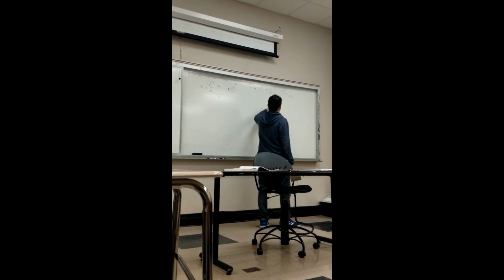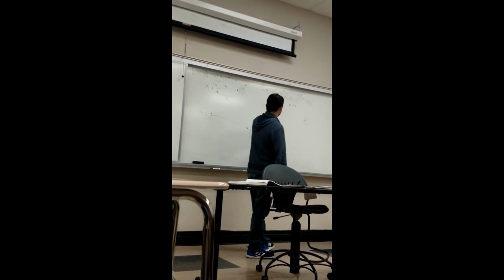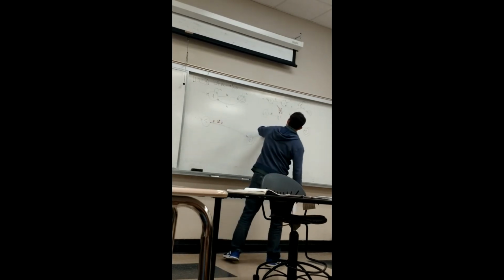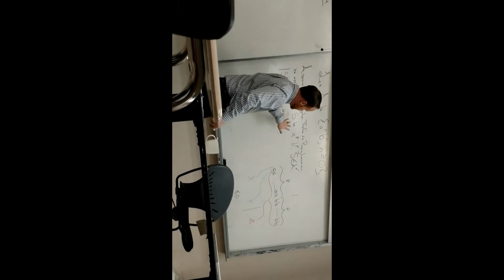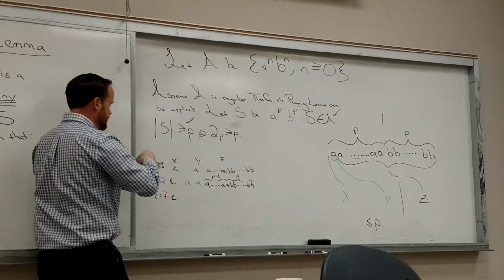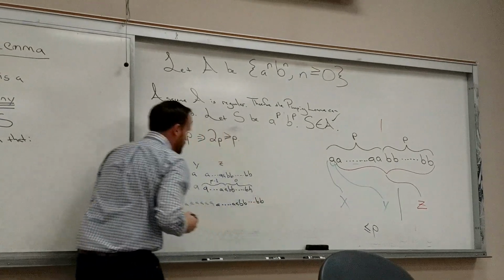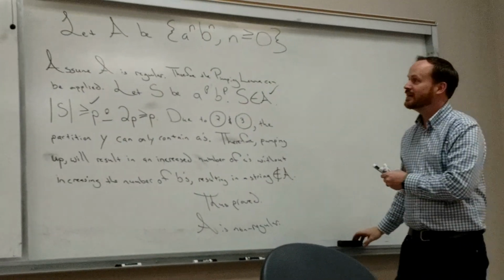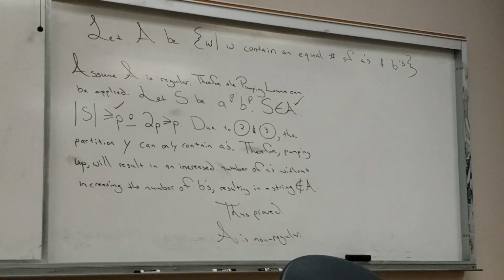479 11feb20 attempt 2